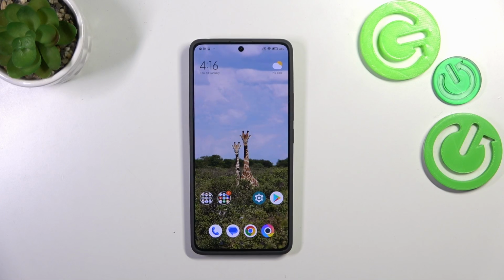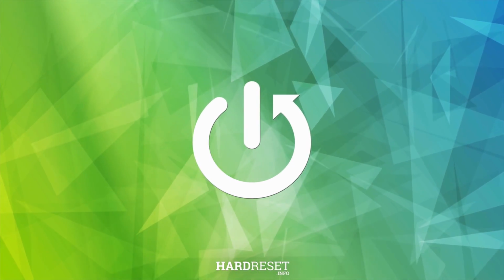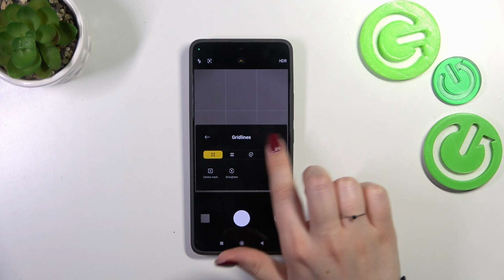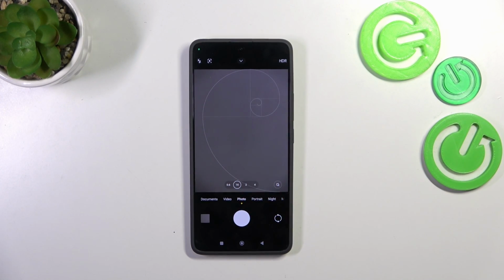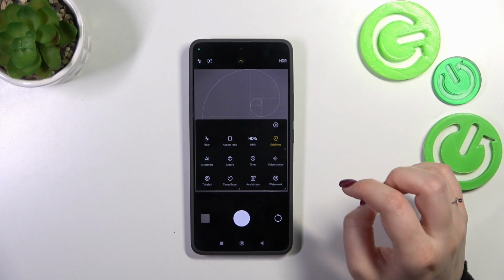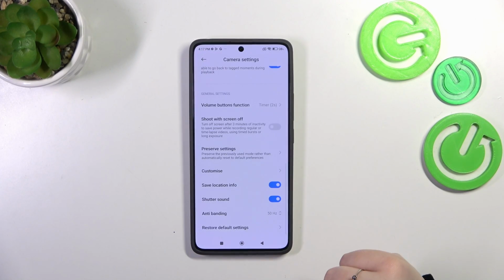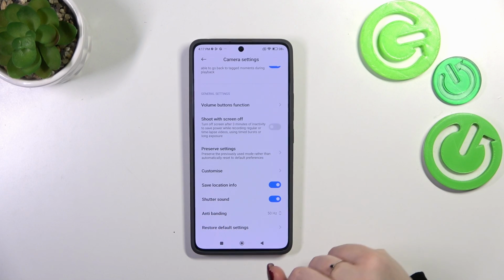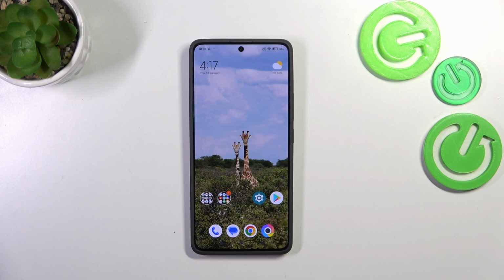How to Reset Camera Preferences on POCO X6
Find out more info about POCO X6:
Resetting camera preferences on your POCO X6 can be a very helpful troubleshooting step if you're experiencing issues with your camera settings or if you want to revert to the default configurations. This process doesn't remove your photos, videos or other data- it simply resets the camera settings to their original state. Now, we'll walk you through the steps to reset camera preferences on your POCO X6.

How to reset camera preferences on POCO X6? How to reset all camera settings on POCO X6? How to reset the camera settings on POCO X6?